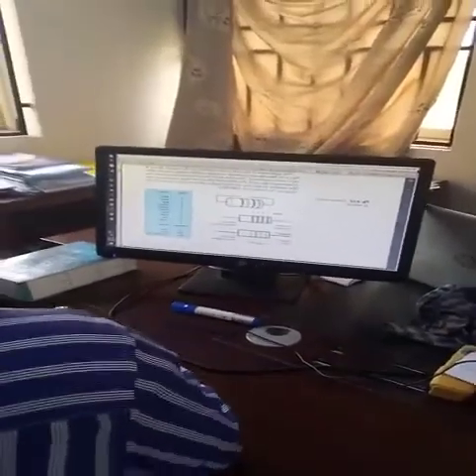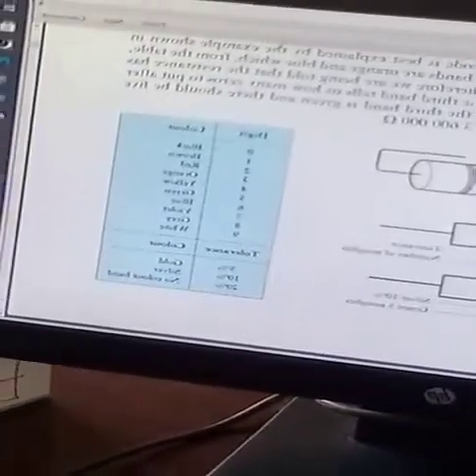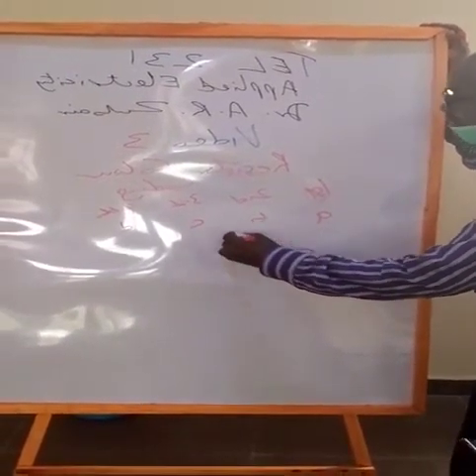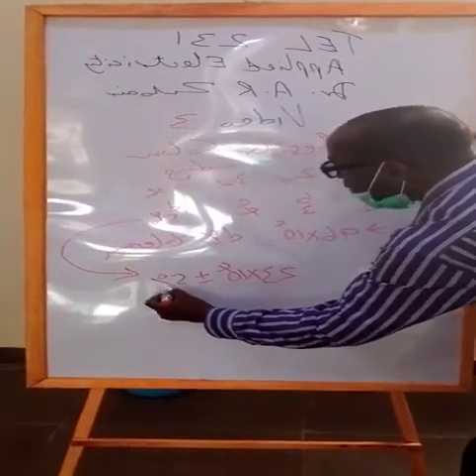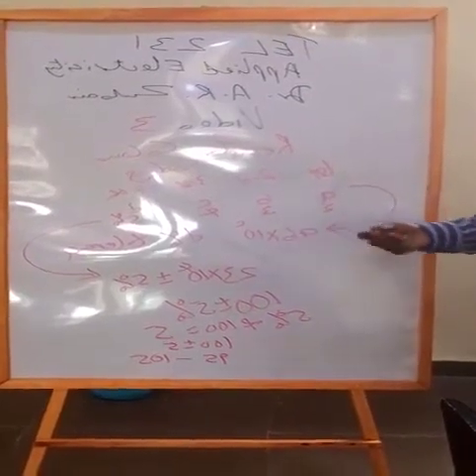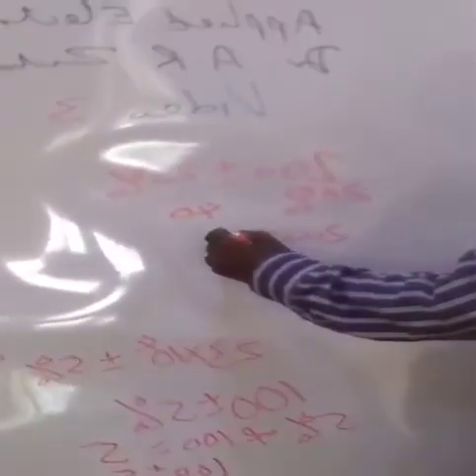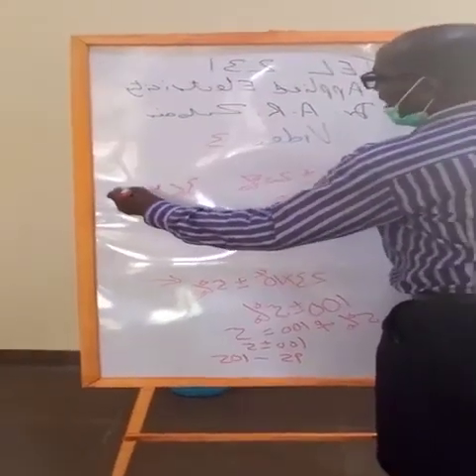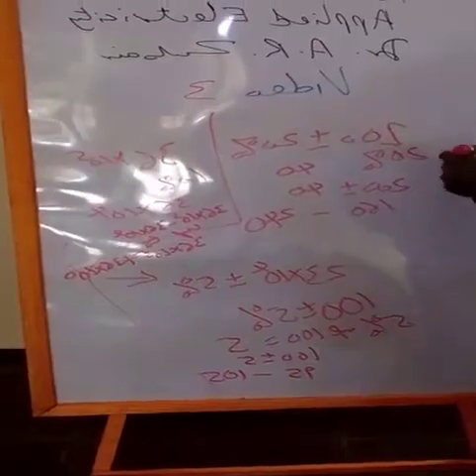03 TEL 231 Video 3